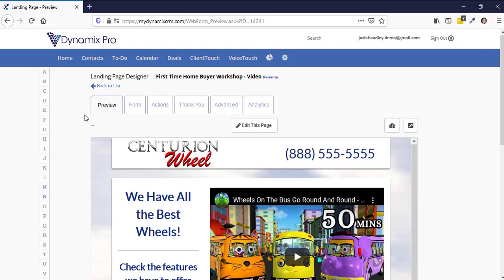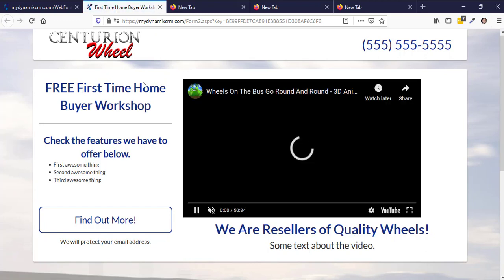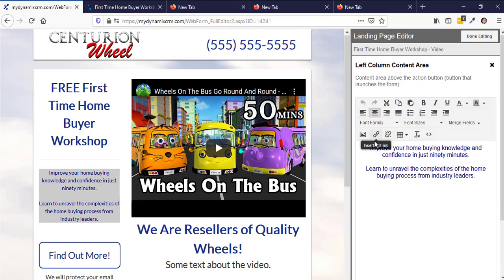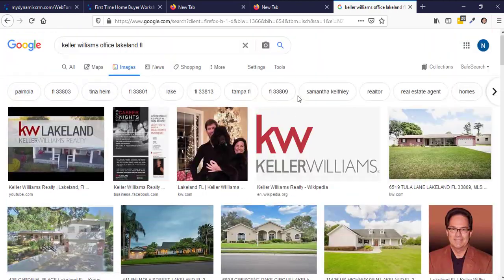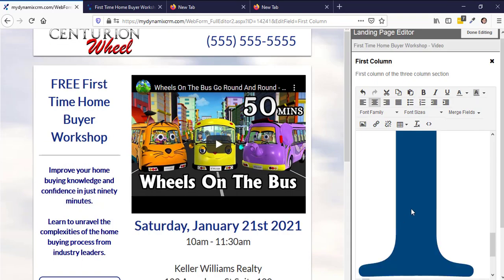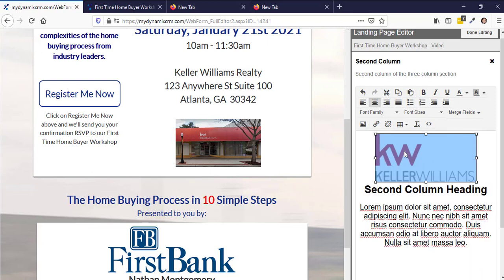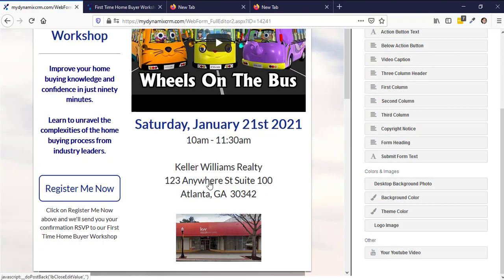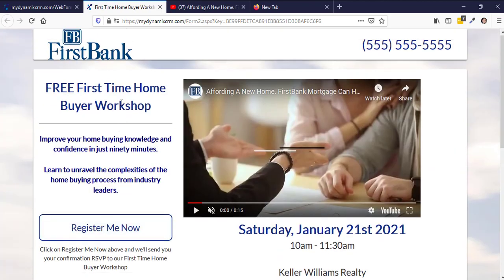Landing Page Template #7 Video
How to edit the Dynamix Pro Landing Page #7 Video Template